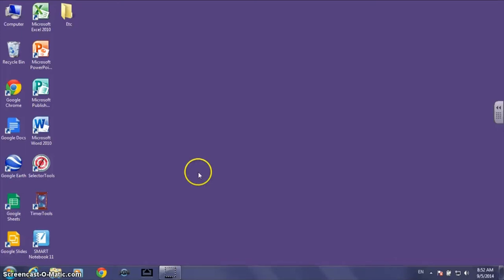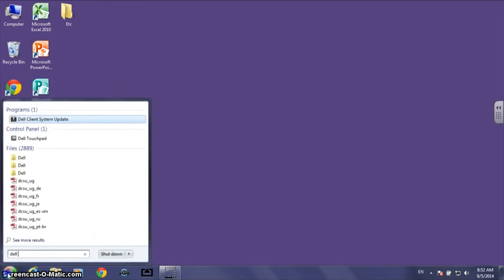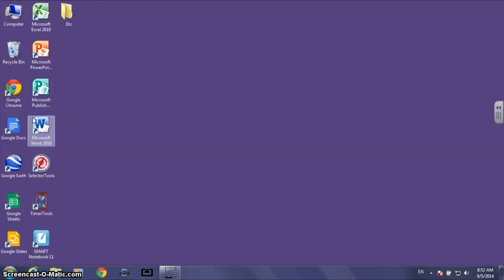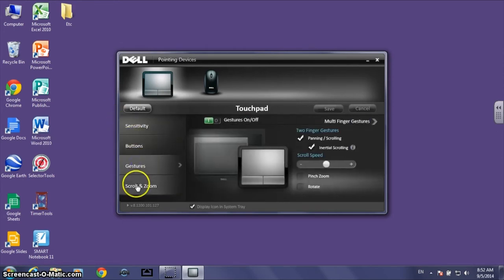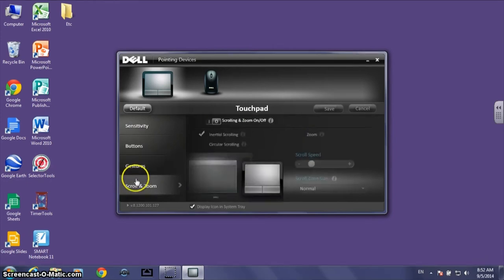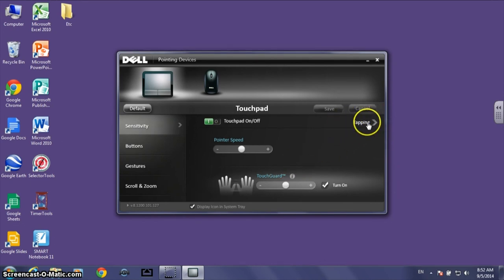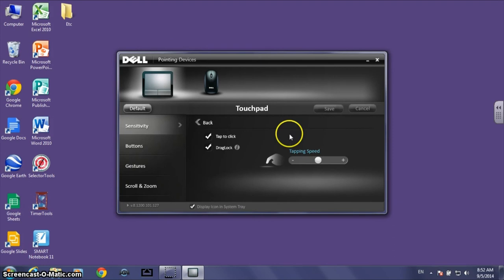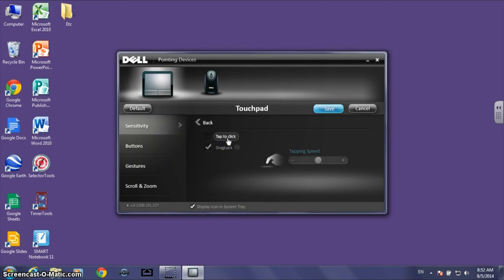Tiny Tech Tip: Tap to Click on the Laptop